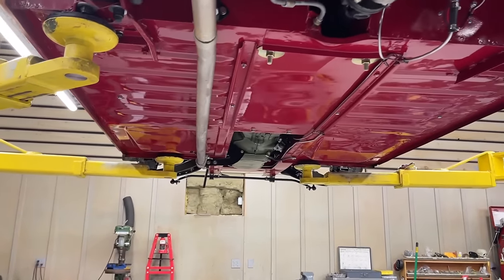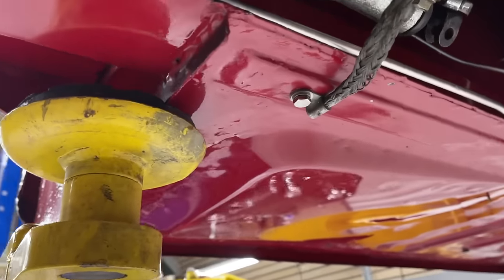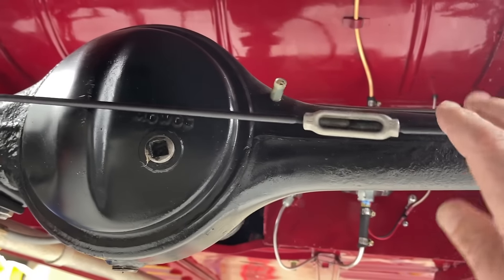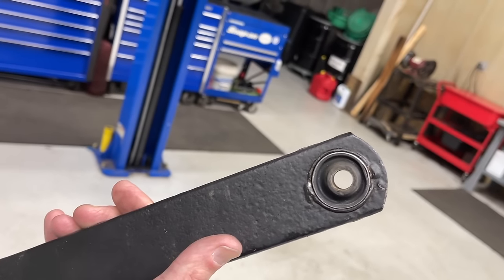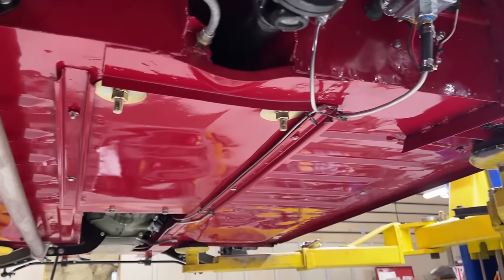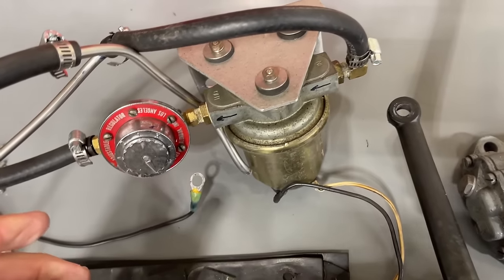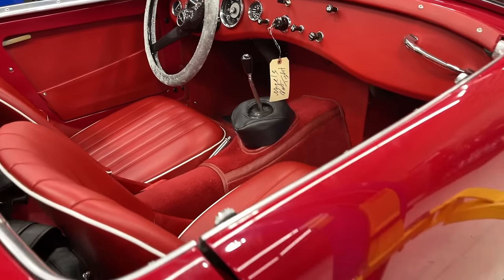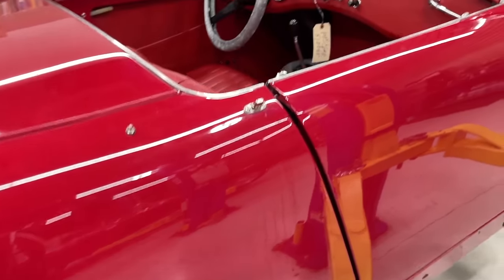When Bring a Trailer purchases go awry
Online auctions are great, just make sure you have a realistic expectation and a specialist available to help you sort through your new acquisition (or buy from a specialist in the first place). This video tours some issues that didn't come out in the auction commentary for a BaT Bugeyes that came to us for sorting, after purchase and before delivery to their new owner.